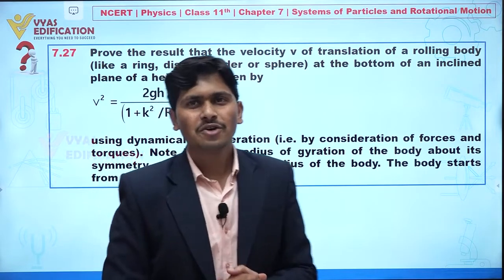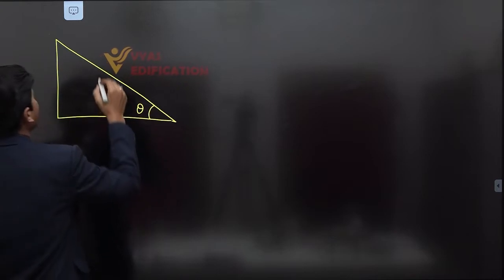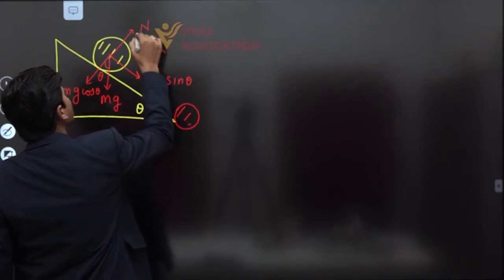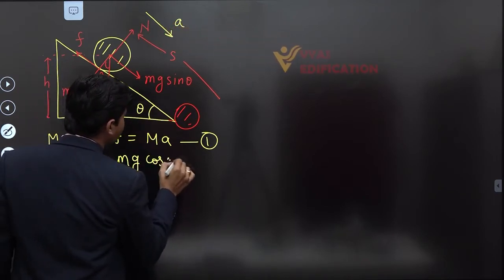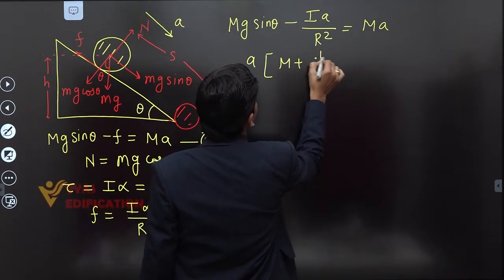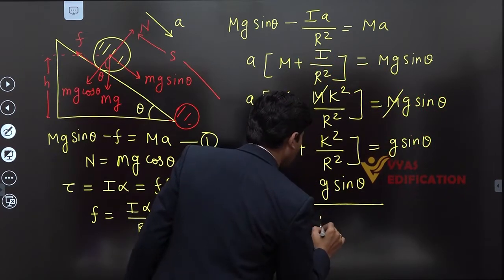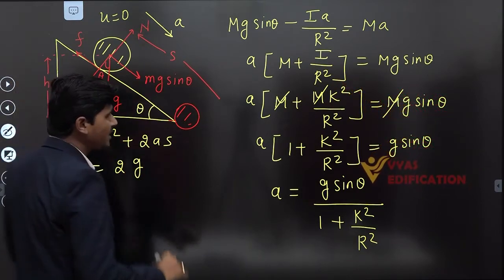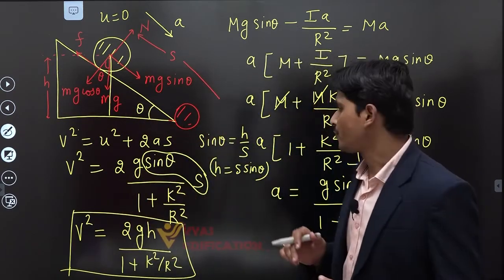NCERT 11th Physics Chapter 7 Q 27 Systems of Particles and Rotational Motion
7.27  Prove the result that the velocity v of translation of a rolling body (like a ring, disc,
 cylinder or sphere) at the bottom of an inclined plane of a height h is given by

 using dynamical consideration (i.e. by consideration of forces and torques). Note k is
 the radius of gyration of the body about its symmetry axis, and R is the radius of the
 body. The body starts from rest at the top of the plane.

12th Passed or currently in 12th  Students - Path Breaker JEE (1 Year online exhaustive course)

For NEET
12th Passed or currently in 12th  Students - Path Breaker NEET (1 Year online exhaustive course)

CBSE Solutions
NCERT Solutions
NCERT 11th
NCERT 11
CBSE 11th
11th Solutions